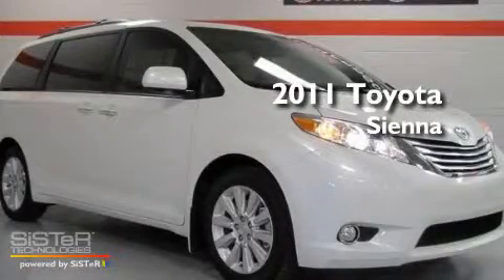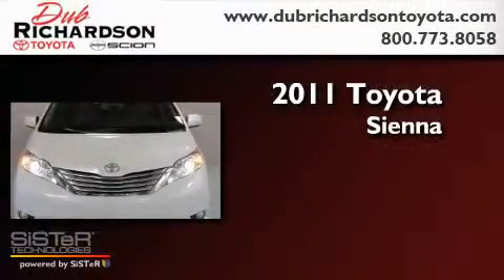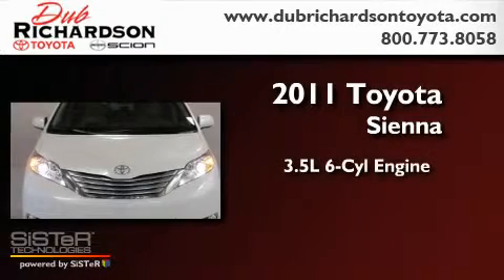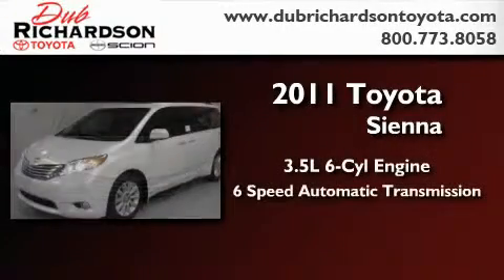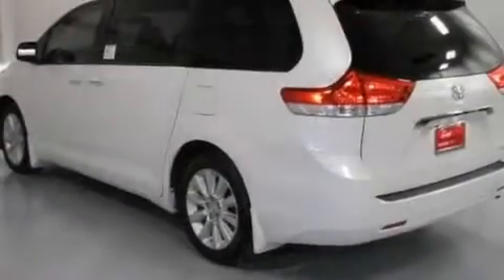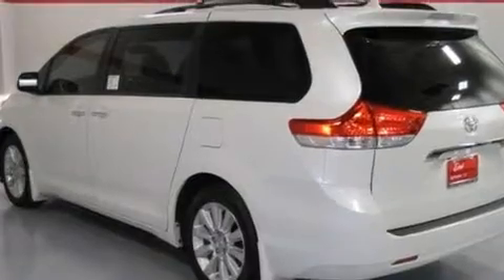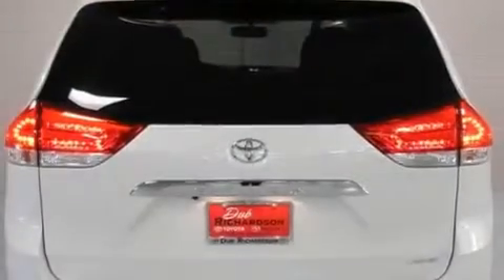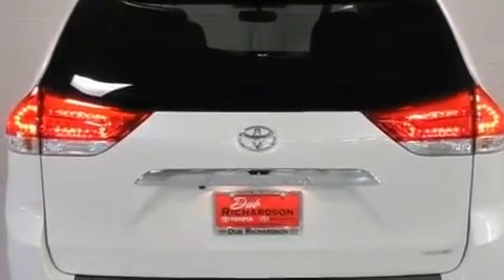2011 Toyota Sienna Oklahoma City OK 73162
Year : 2011
 Make : Toyota
 Model : Sienna
 Engine : 3.5L V-6 cyl
 Trans . : 6-Speed Automatic
 Exterior : 0070
 Miles : 341
 Interior : Light Gray

 2011 Toyota Sienna Oklahoma City OK